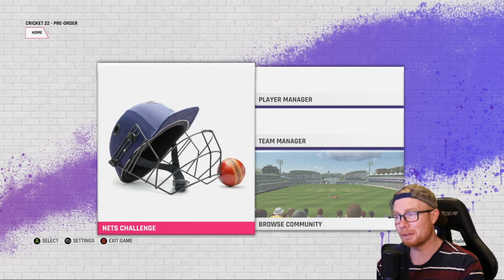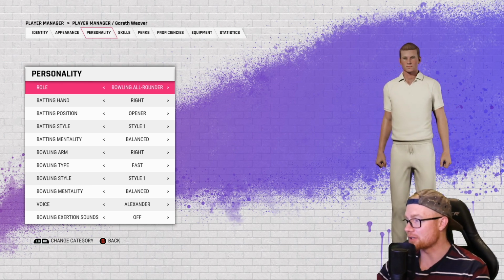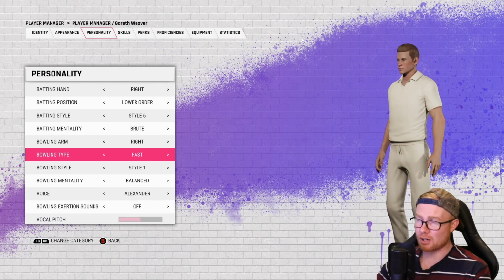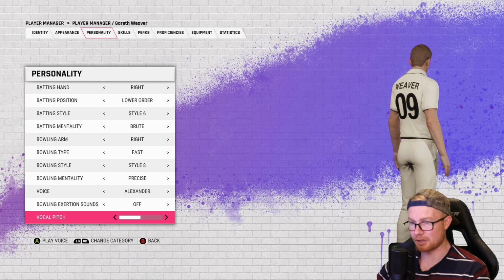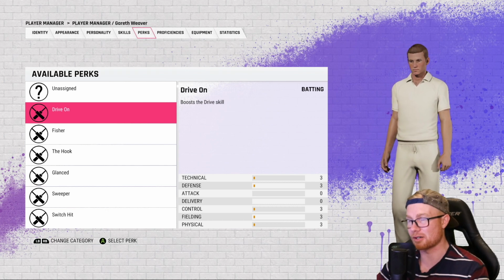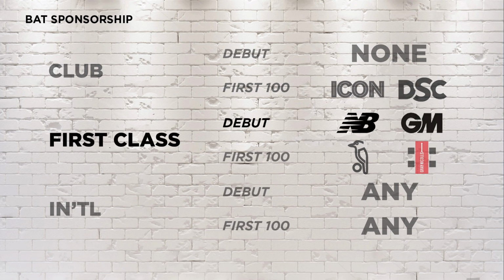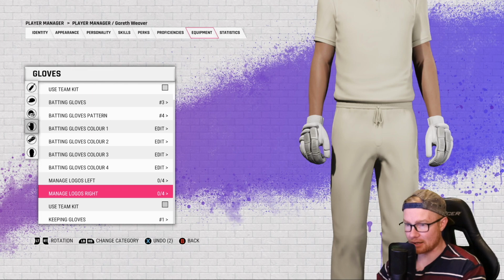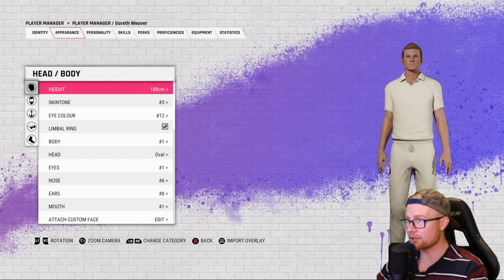CRICKET 22 | Creating Our Career Mode Player!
Hey team, with Cricket 22 just a few hours away, I've done a cheeky video creating the career mode player we'll be using for tomorrow's first episode! Enjoy! xo